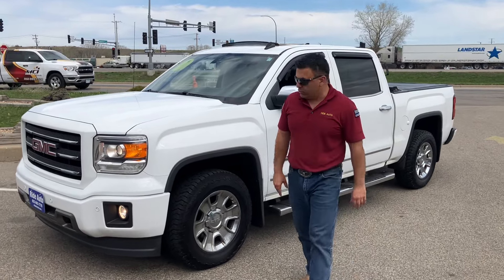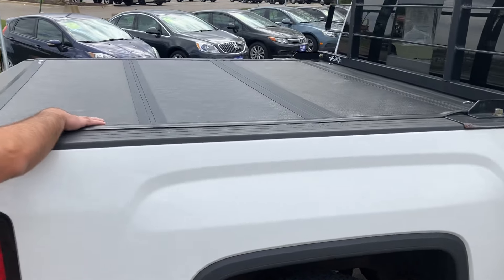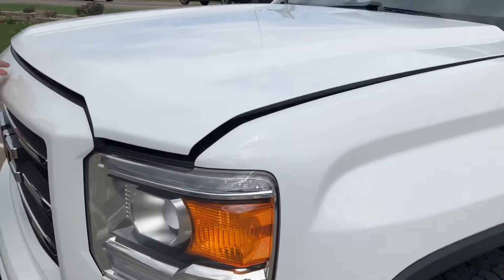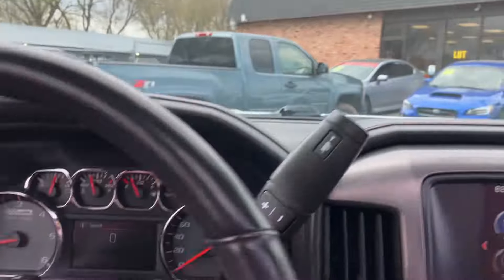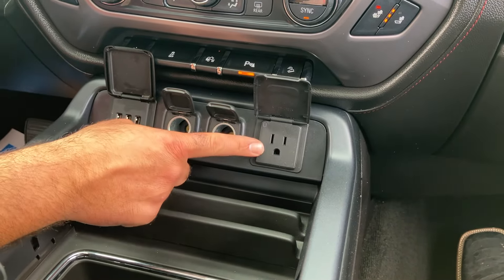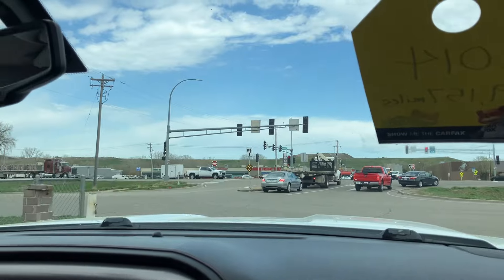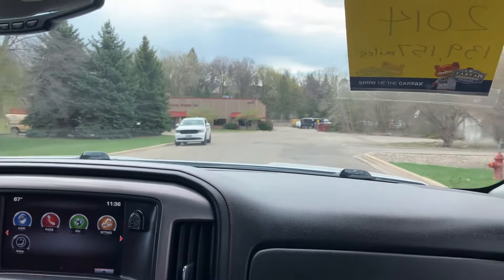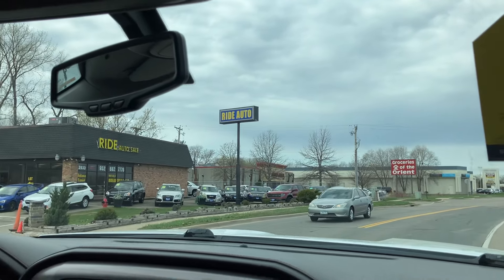2014 GMC Sierra Stock # 24176